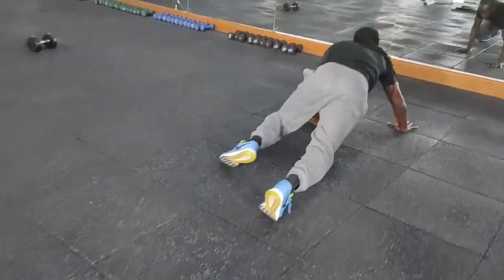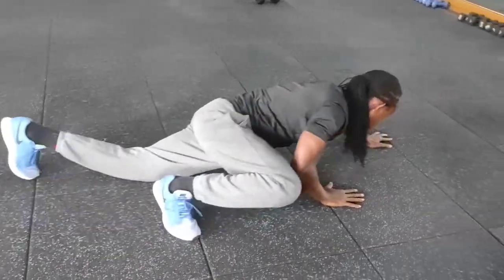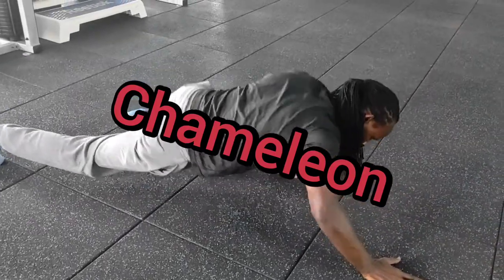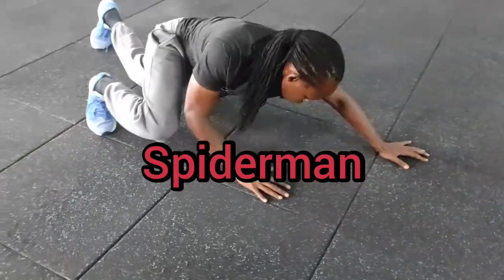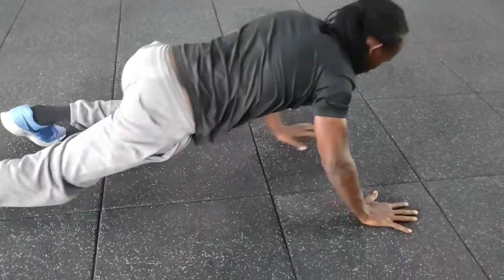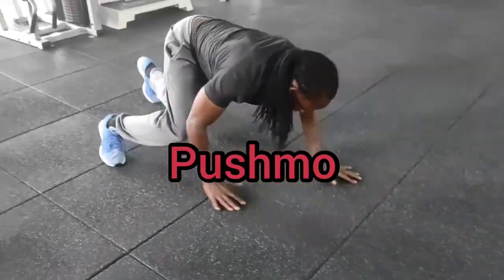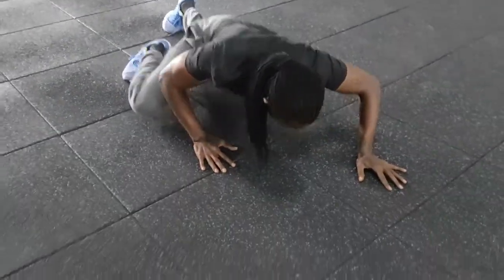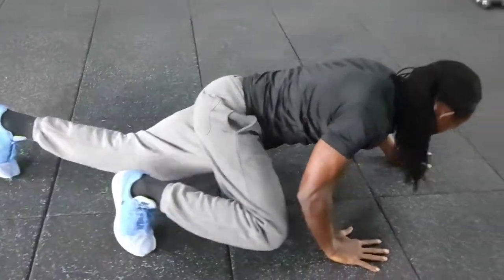chameleon workout evolution